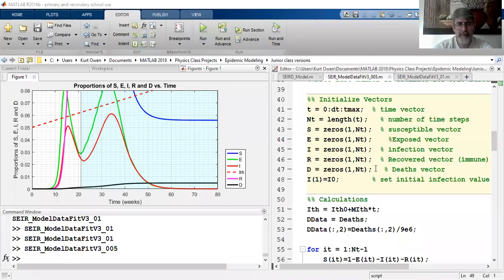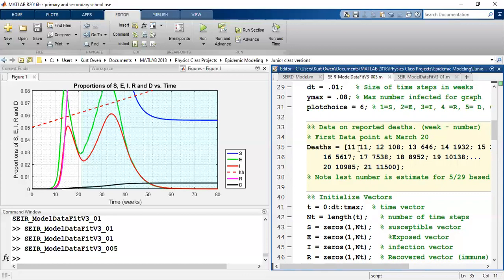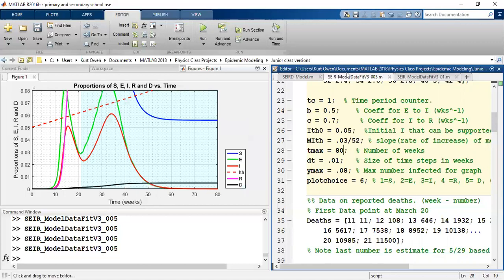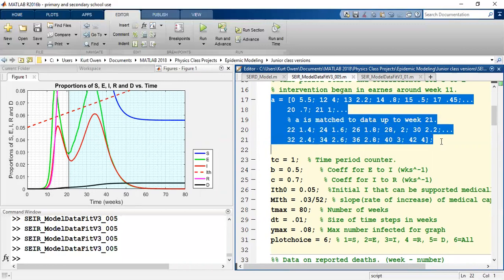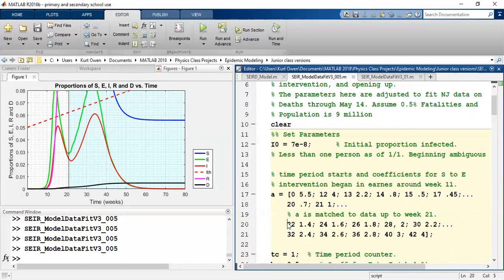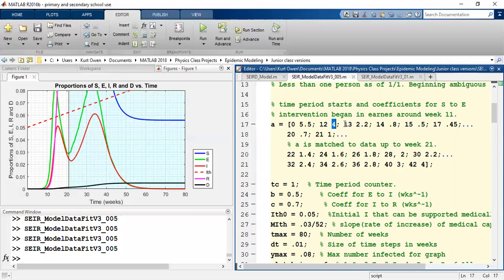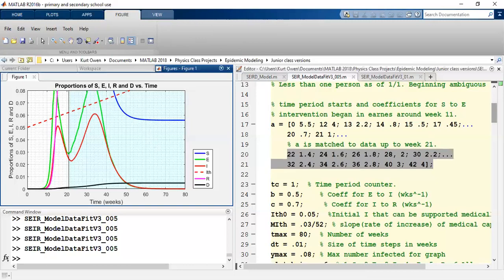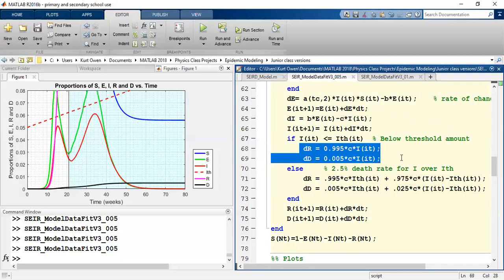Model Updates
This video shows how the MATLAB code for the SEIR model is updated to allow us to track data as it comes in as we follow the progress of the Covid-19 pandemic in New Jersey.